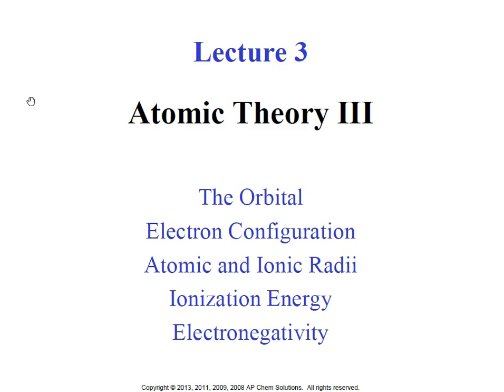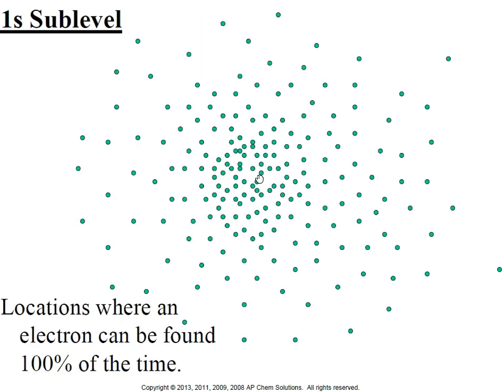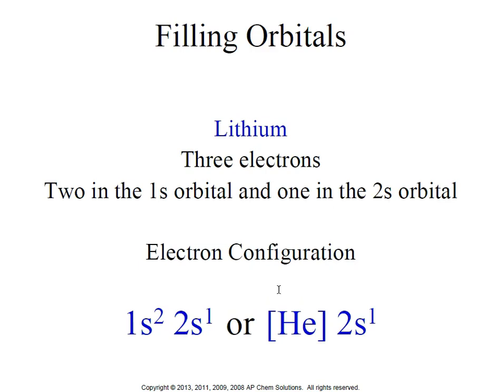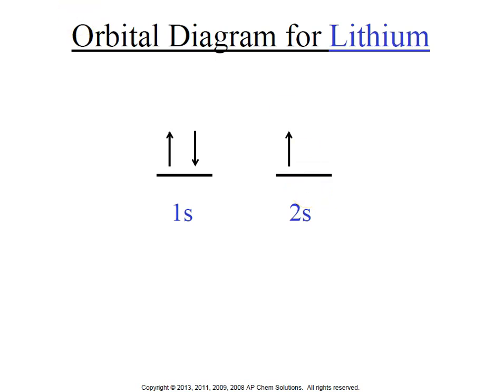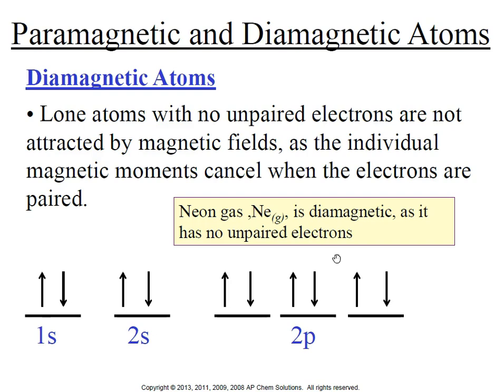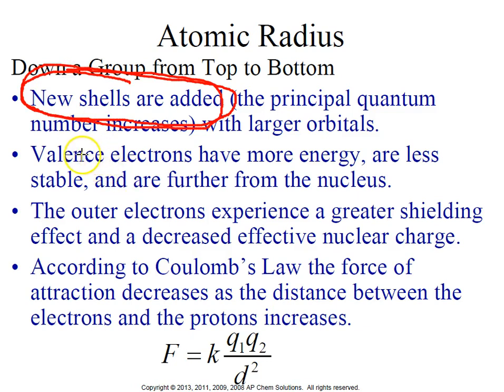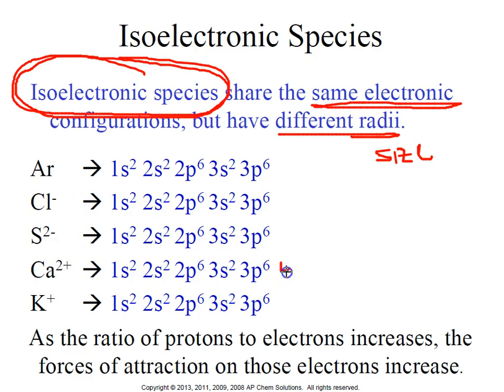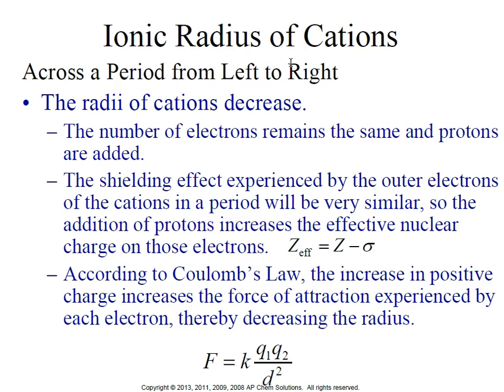Atomic Theory III Video 1